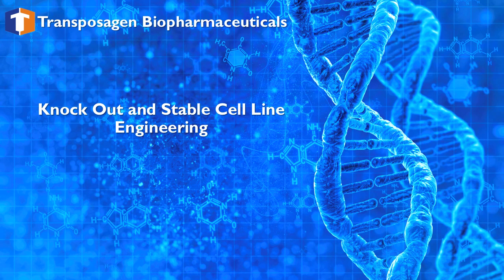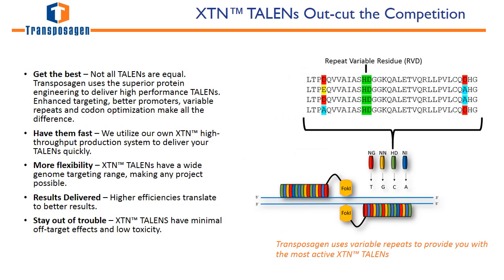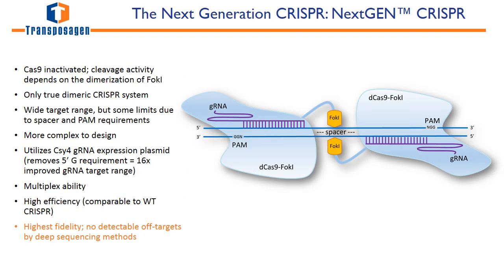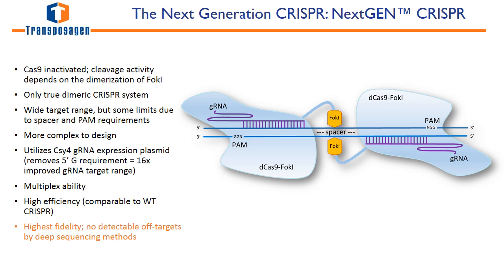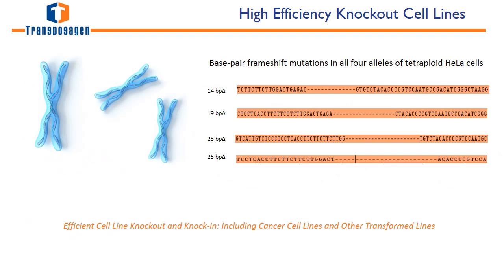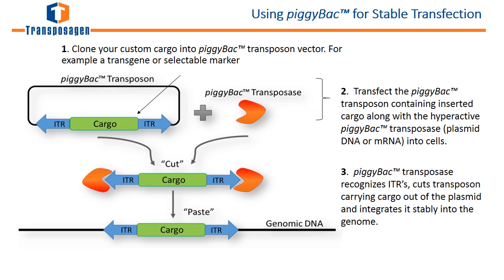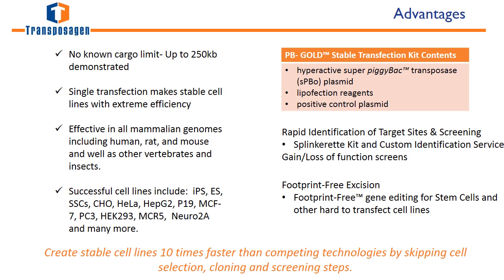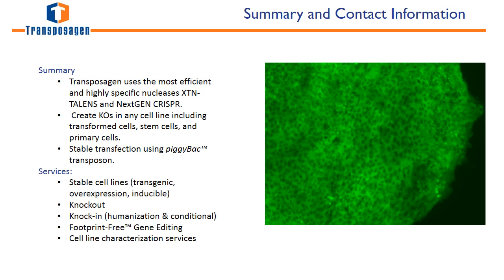Knockout and Stable Cell Line Engineering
Cell line engineering is becoming an important component to drug discovery and development. Transposagen utilizes its expertise and a diverse portfolio of gene editing tools including XTN™ TALENs, NextGEN™ CRISPR, as well as piggyBac™ transposons, for knockout and stable cell line generation. Our cell line engineering tools and services have many advantages over traditional silencing RNA (RNAi, shRNA), lentivirus, transient and stable plasmids.  In this tutorial, we discuss the technologies and services for high efficiency and precise knockout and stable cell line generation.

Transposagen offers custom regents, technology licenses as well as cell line engineering services.  Our IP portfolio can be leveraged for commercial projects